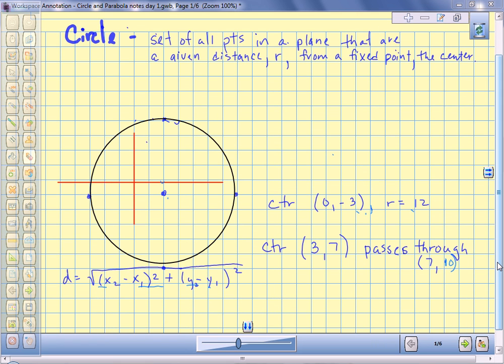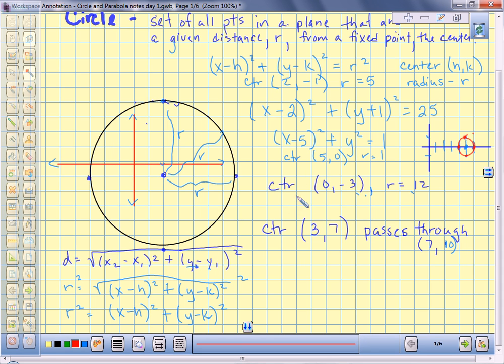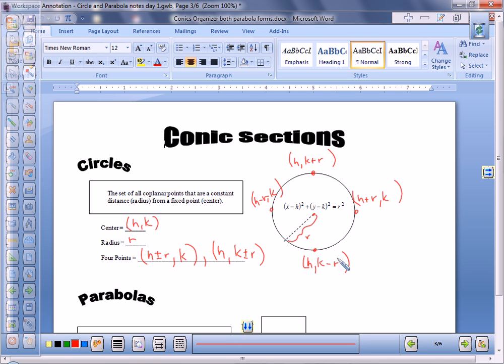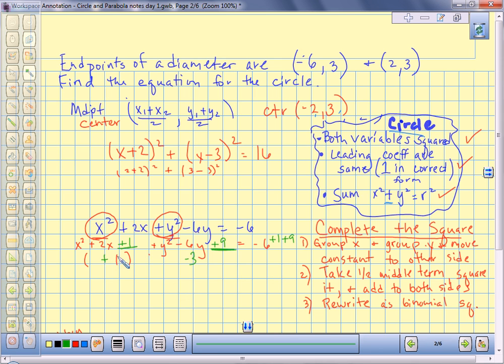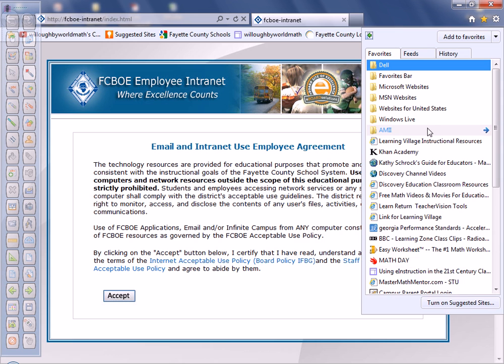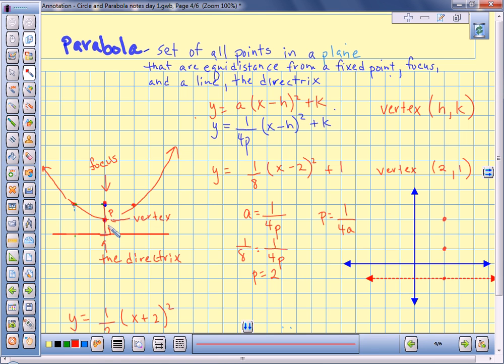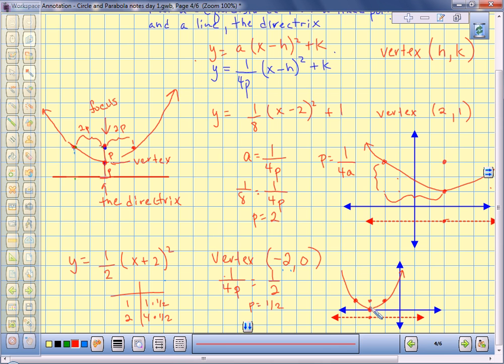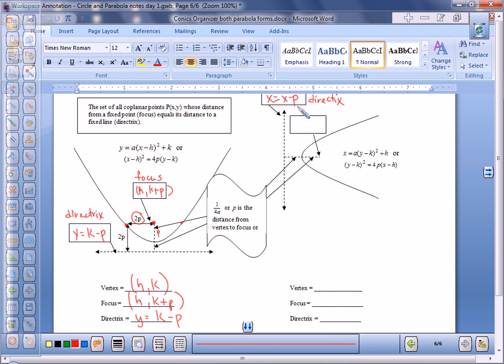AMII 4-30 Circles and Parabolas.mp4